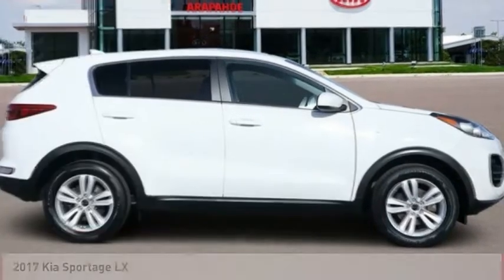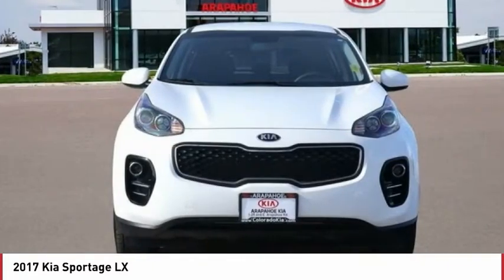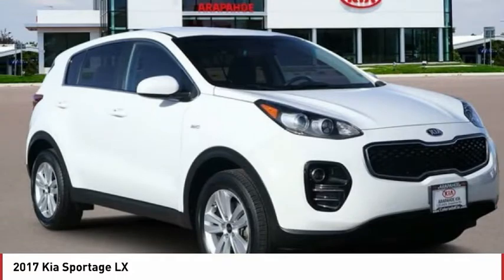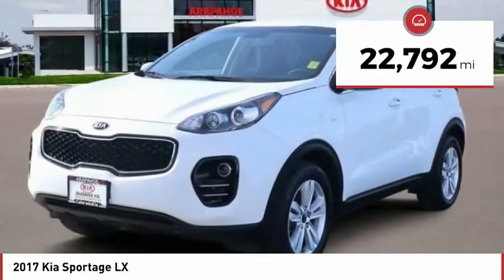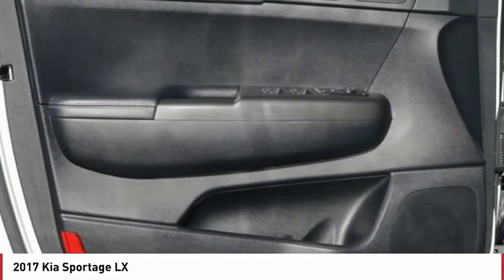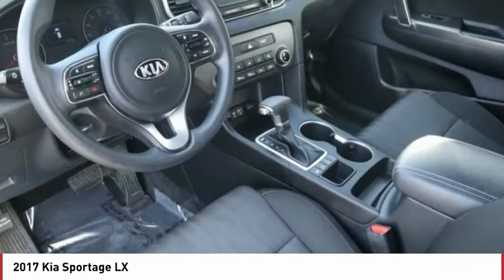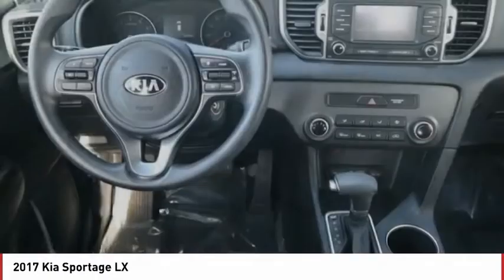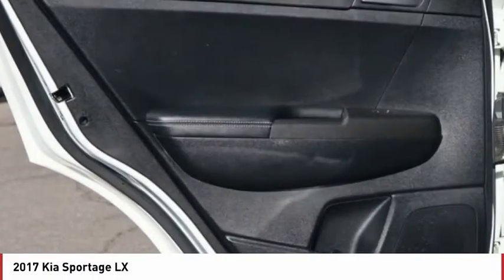2017 Kia Sportage Greenwood Village CO 11874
Arapahoe Kia
9400 E Arapaphoe Rd

Looking for the right Vehicle? Today could be your lucky day. this 2017 Kia Sportage could be yours.